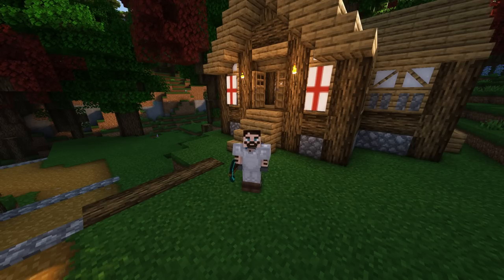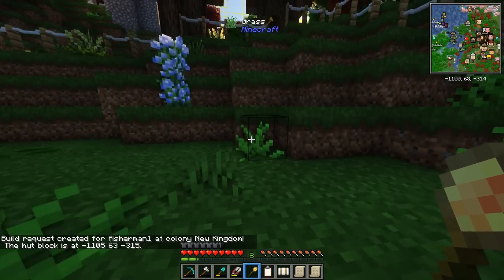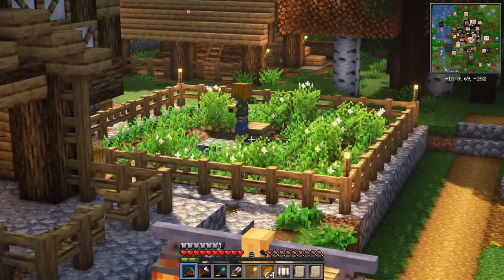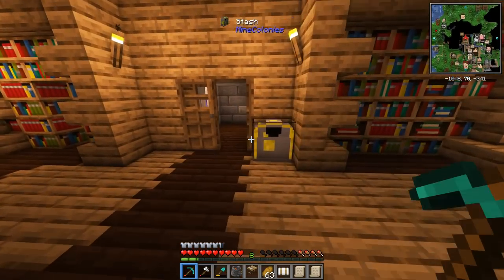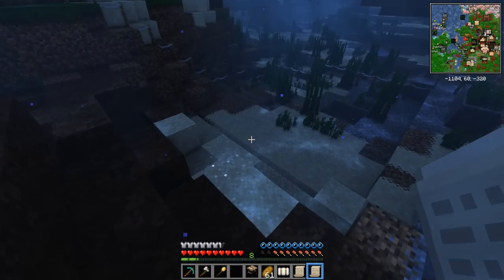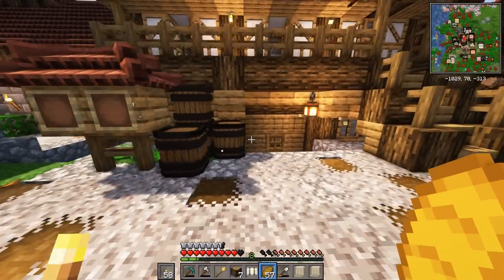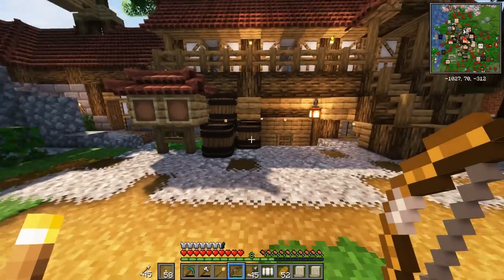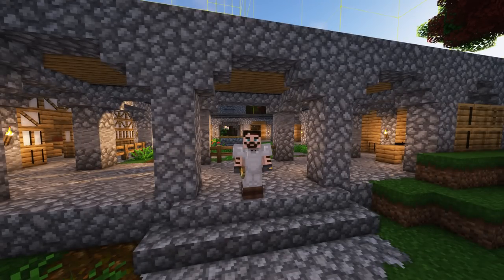Better Minecraft: MineColonies #20 - BEAR ATTACK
Better Minecraft: MineColonies 🏰
Getting started with Better Minecraft and Minecolonies, We slowly upgrade our university to level 2 and build a fisher hut, quarry and sawmill all while fending off bears and barbarians!

🐕 World Seed : Beau 🐕
Bigger Biomes

Mods Used:
Better Minecraft
Minecolonies
Create Mod
Pam's Harvestcraft

Shaders:
Optifine
Optiforge
Complimentary Shaders